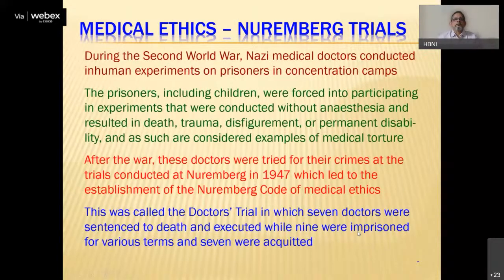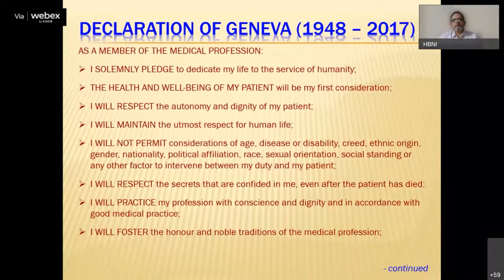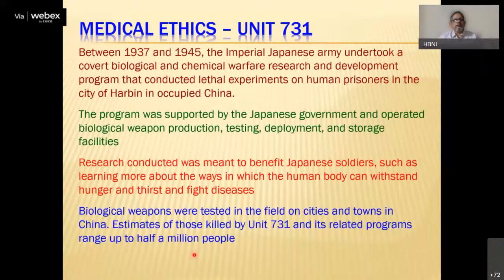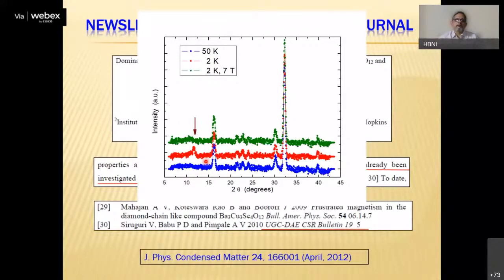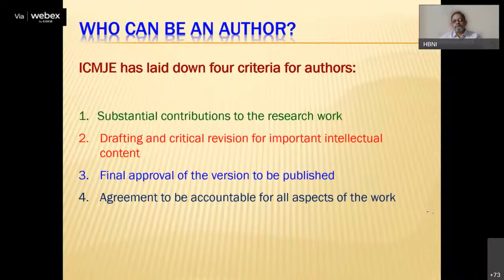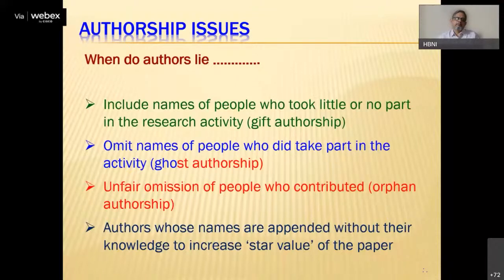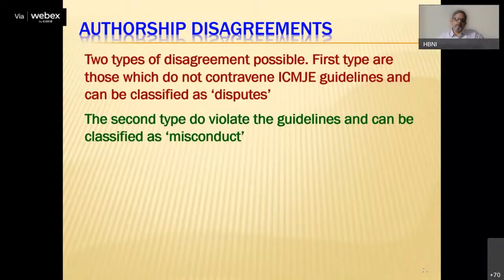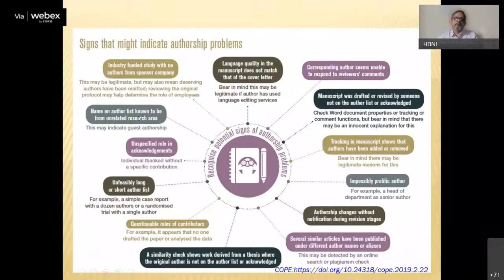RM_19 - Research and Publication ethics - VIII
Lecture by Prof. V.Siruguri